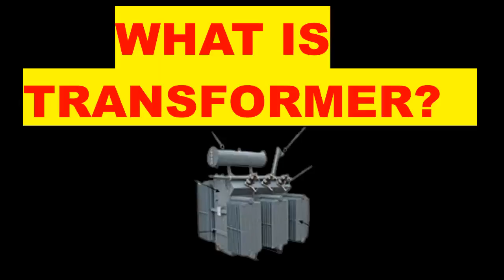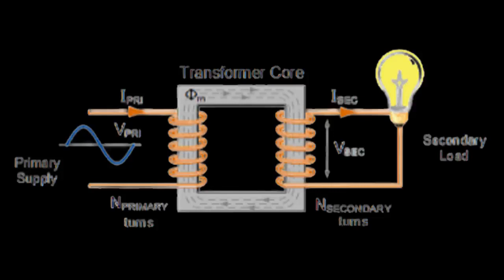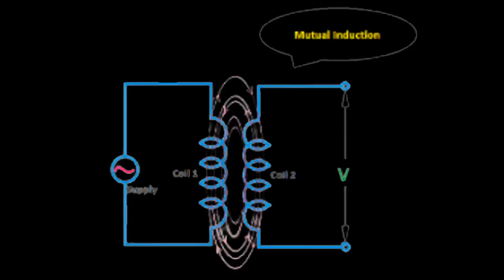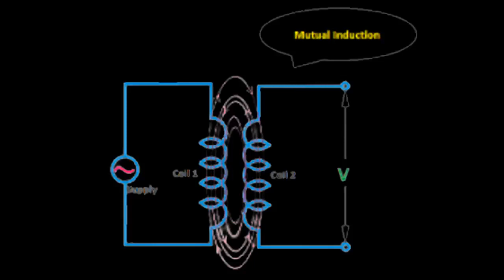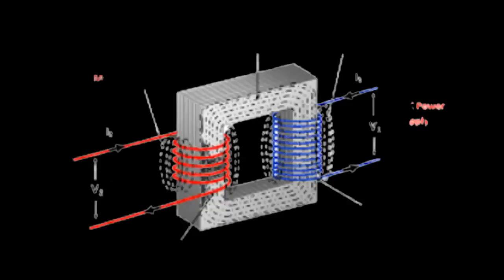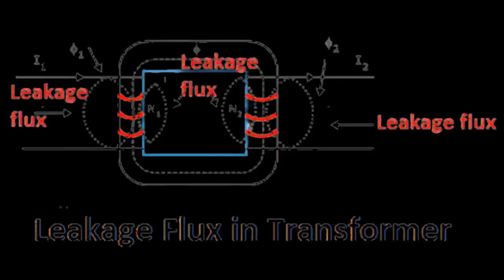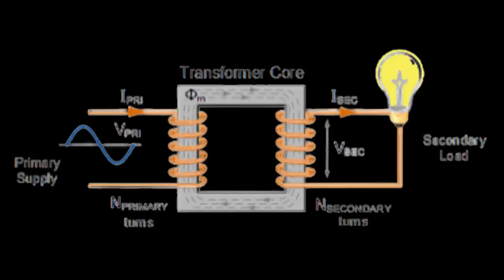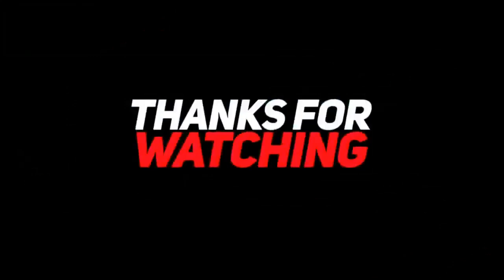The Hidden Science Behind Electrical Transformers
In this video, we're going to learn about how transformer works! We'll look at the different types of Transformers and how they work, and we'll even be able to build our own Transformers!

If you're curious about how transformer works, then this video is for you! By the end of this video, you'll have a better understanding of how Transformers work and you'll be able to explain it to your friends!
How does Transformer work?

In this video we will be discussing working and Principle of Transformer
A Transformer is a static electrical machine which transfers AC electrical power from one circuit to the other circuit at the constant frequency, but the voltage level can be altered that means voltage can be increased or decreased according to the requirement

If you're looking to learn more about  Transformer or to improve your understanding of science concepts, this video is for you! By the end of this video, you'll have a better understanding of what is  Transformer, and you'll be able to apply this knowledge to your own life!

transformer in hindi,Transformer animation,Transformer working Class 12th,Working of transformer,Transformer Principle in hindi,Transformer by ABhishek sahu,Transformer Class 12th Physics,Working Principle of Transformer,What is tranformer